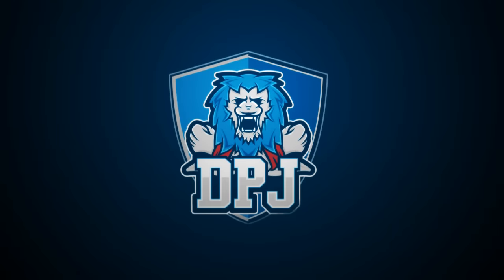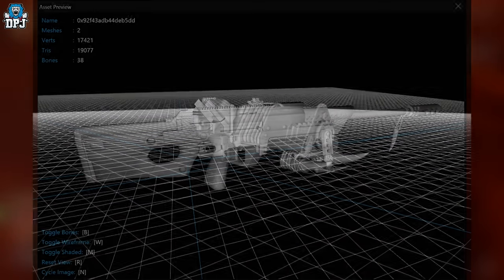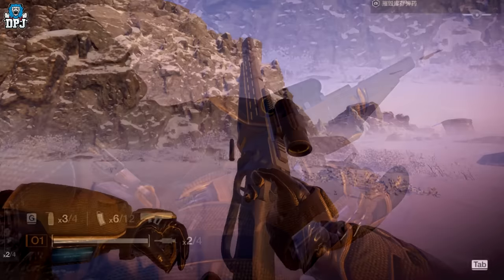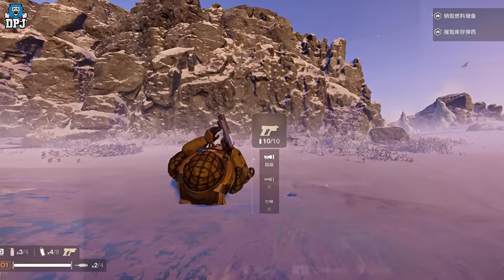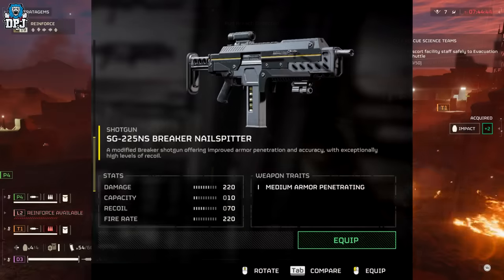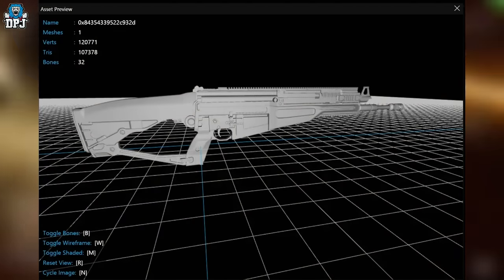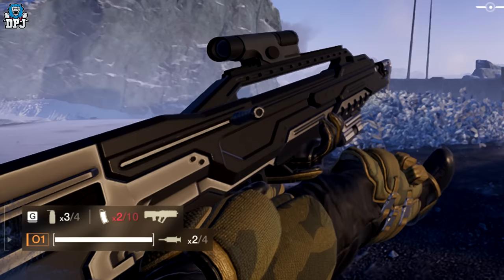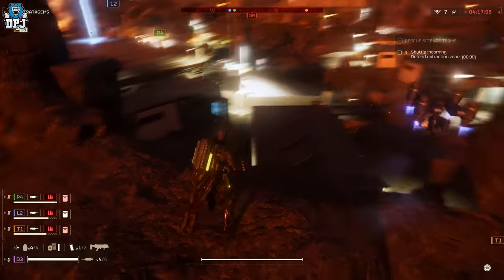Helldivers 2 INSANE LEAKS - 20+ NEW Unreleased WEAPONS Coming Soon!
Helldivers 2 leaks reveal 20 plus new weapons coming to the game.

00:00 Intro & Video Overview
01:31 New Warbond Sniper & Pistol
03:05 Lever Action Rifle
04:07 Coil Pistol
04:52 Unknown Pistol
06:04 AR-20L Justice
06:28 AR-22c Patriot
06:50 AR-48 Truth Whisperer
07:18 SG-225BB Breaker Bugbiter
07:50 SG-225NS Breaker Nailsplitter
08:15 Unknown Rifle & SMG
08:42 Scorcher Rifle
09:35 Unknown Rifle
10:05 Dev Gun
10:53 Starship Troopers Rifle
11:40 50.Cal Sniper
11:57 Flamethrower Pistol
12:25 Small Revolver
12:37 Unknown Pistol
12:53 Unknown Rocket Launcher